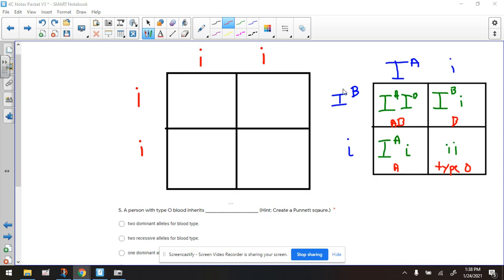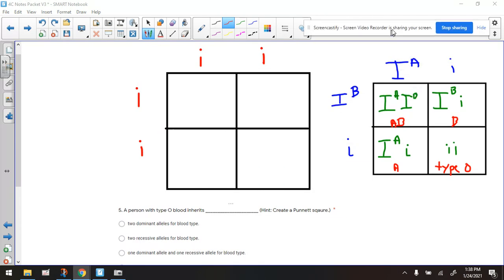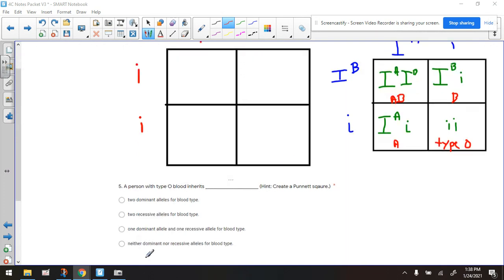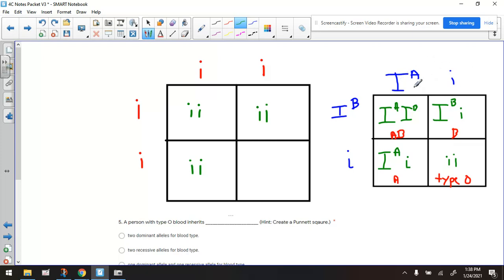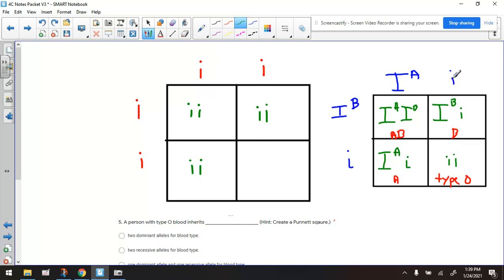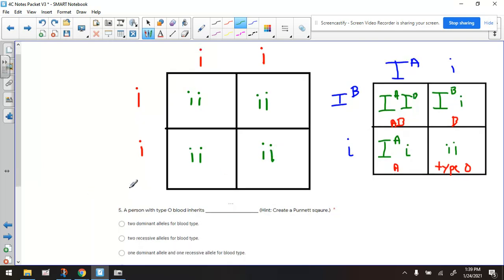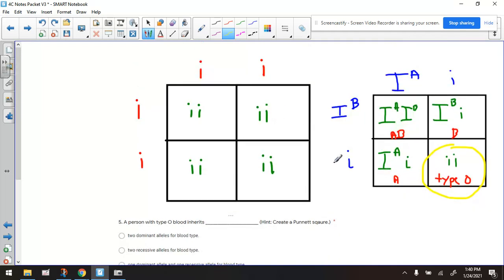How Do Offspring Inherit Type O Blood?